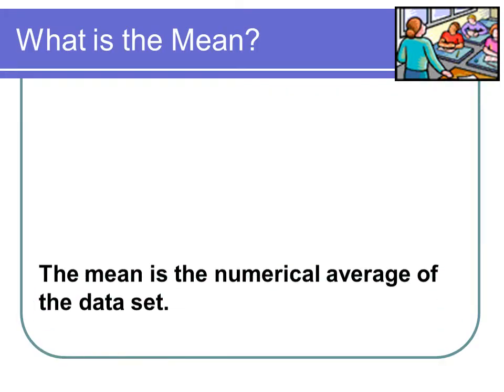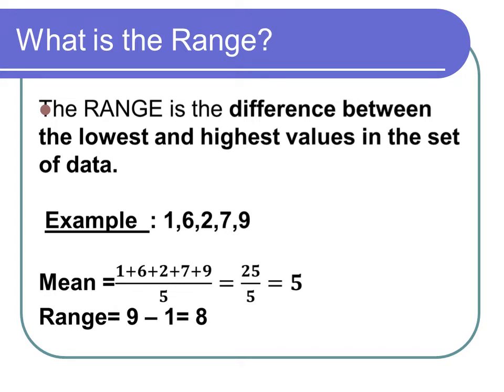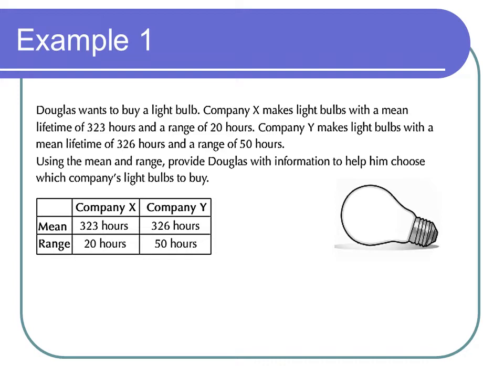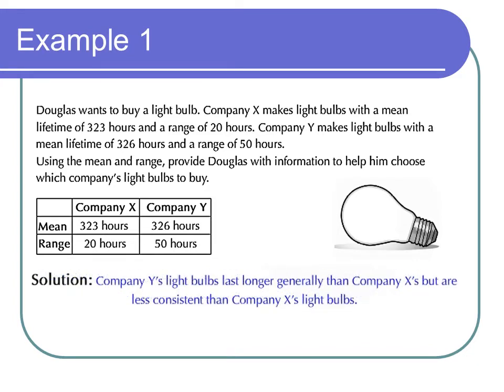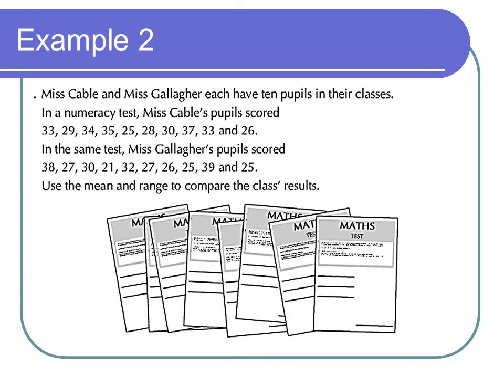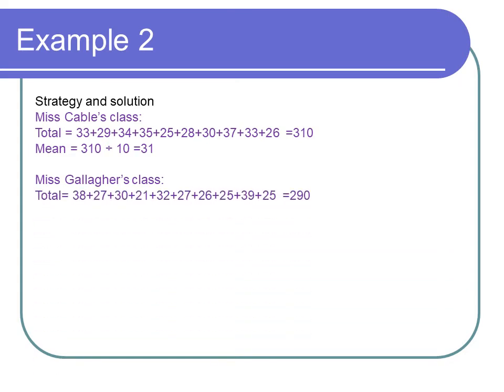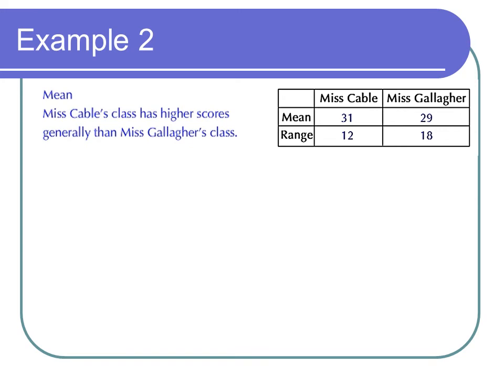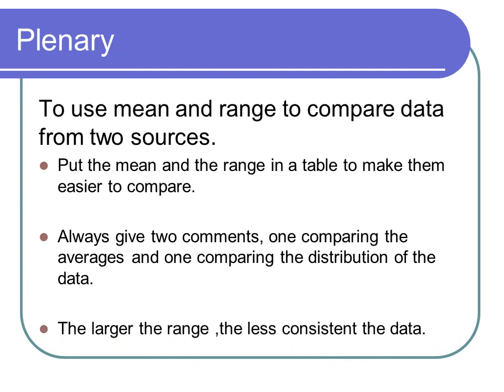Al Najah_Grade 7: Comparing Data